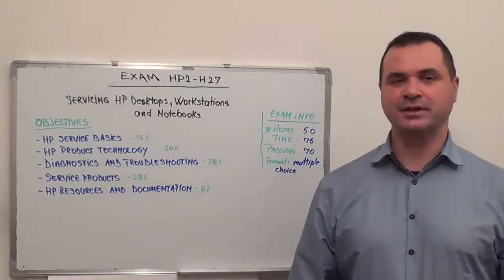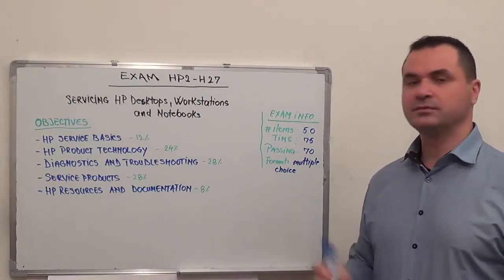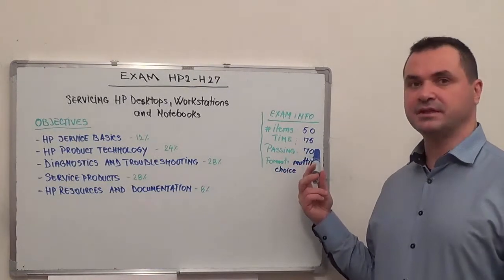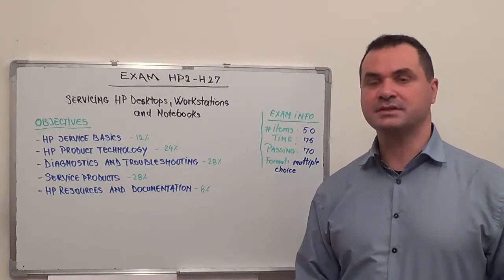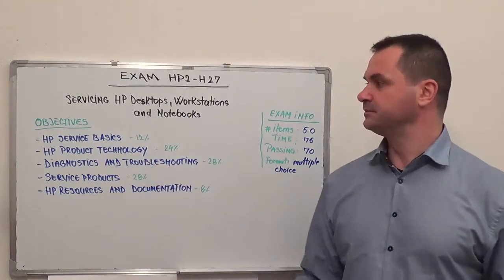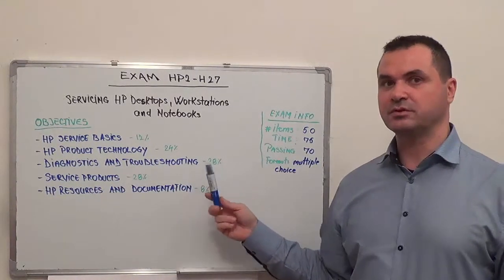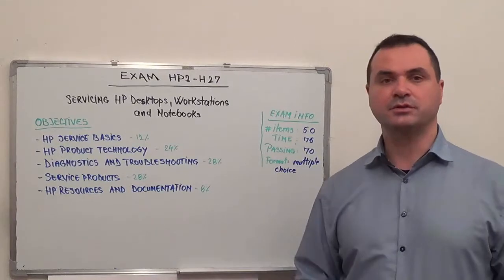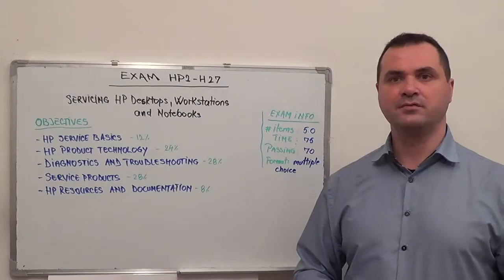HP2-H27 - HP Test Workstations and Exam Notebooks Questions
Exam Section 1 - HP Service Basics Questions (Test Coverage 12%)

Exam Section 2 - HP Test Product Technology  Questions (Test Coverage 24%)

Exam Section 3 - Diagnostics Test and Troubleshooting  Questions (Test Coverage 28%)

Exam Section 4 - Servicing Test Products Questions (Test Coverage 28%)

Exam Section 5 - HP Resources and Documentation Questions (Test Coverage 8%)

(Exam Time): 75 minutes
(Number of Test Questions): 50
(HP2-H27 Passing Score): 70%

1. HP Service Basics.

• HP2-H27 numbers of questions.
• Warranty and exam HP2-H27 Service.
• HP2-H27 Test Parts.

2. HP Product Technology.

• CPUs, HP2-H27 Memory, and System Boards Questions.
• Storage.
• Graphics and exam HP2-H27 Display.
• Networking.
• Input/Output.
• HP2-H27 Security.

3. Diagnostics and Troubleshooting.

• Test basic HP2-H27 Troubleshooting.
• Diagnostic Exam Tools.
• Advanced HP2-H27 Questions.

4. Servicing HP Products.

• Exam Safety Precautions.
• Before you HP2-H27 Begin.
• Common Repair Issues.
• Notebook Repair Issues.
• Desktop and Workstation Test HP2-H27 Repair Issues.

5. HP Resources and Questions Documentation.

• HP HP2-H27 Websites.
• Test HP Services Media Library.
• Ordering HP2-H27 questions parts.
• QuickSpecs.
• Test HP Support Community.
• Support HP2-H27 Exam Documentation.